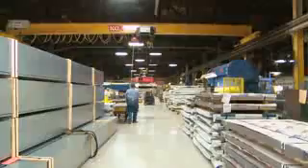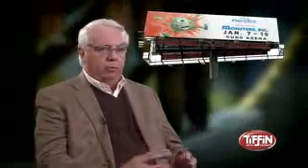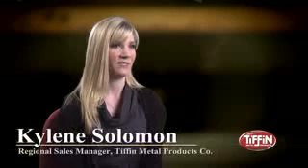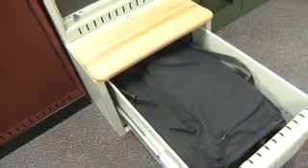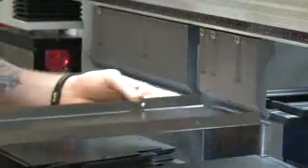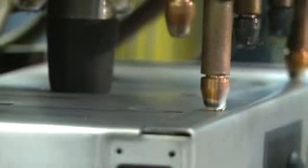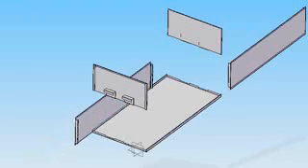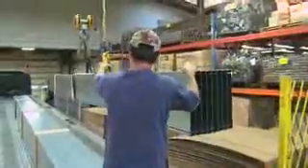Tiffin Metal Products Industrial Video Production, Tiffin, Ohio